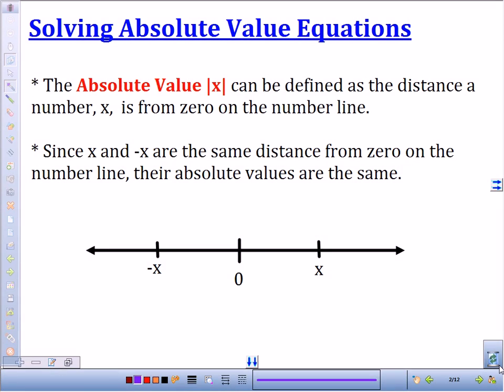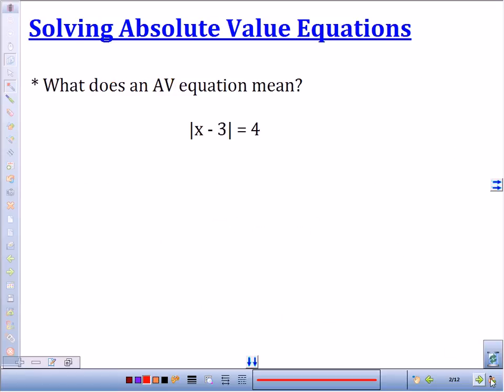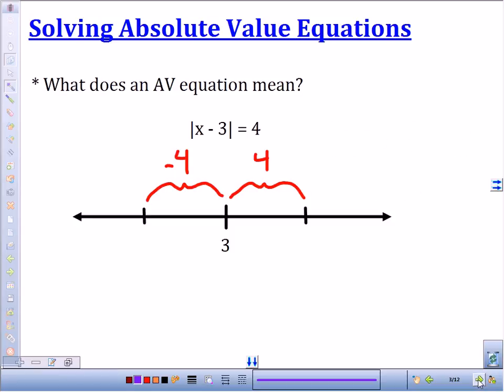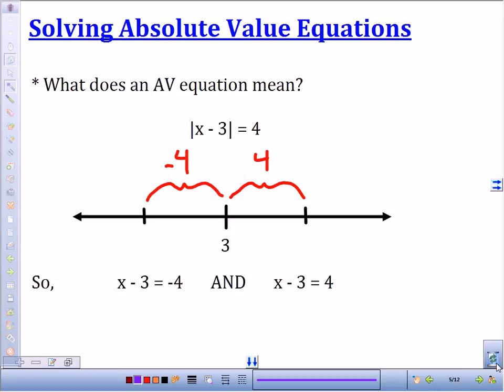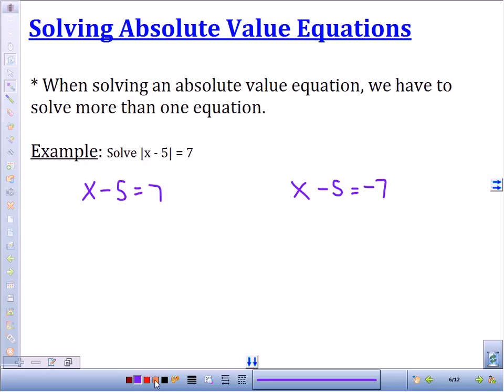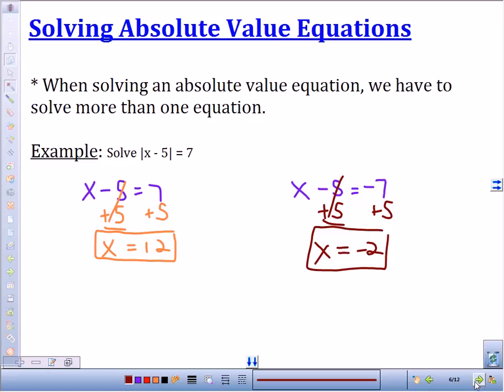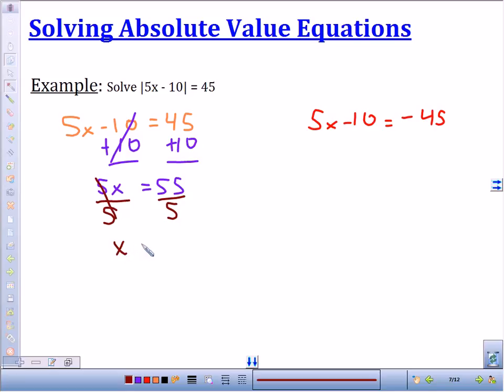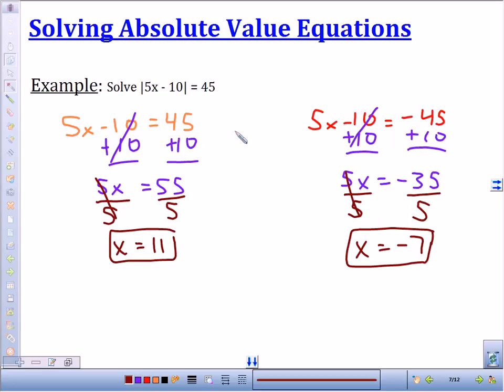OPTIONAL: 021 Solving Absolute Value Equations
This video is NOT REQUIRED VIEWING.  It covers a topic that we did in class.